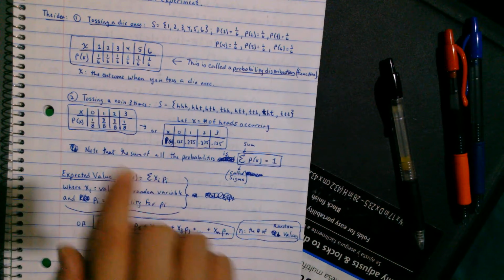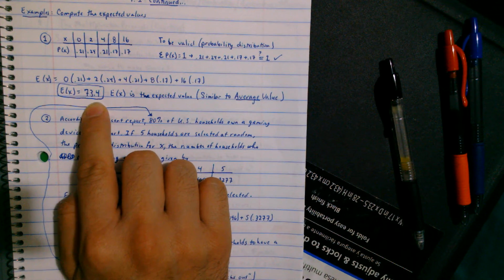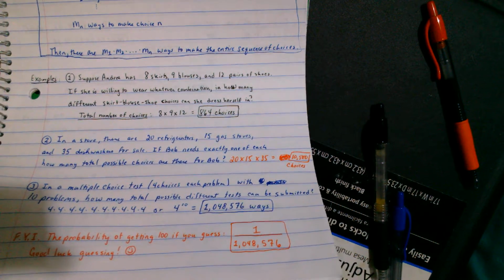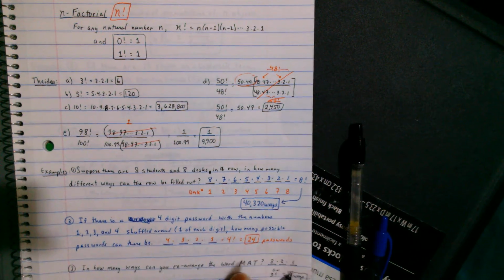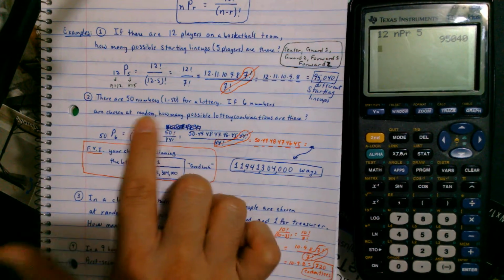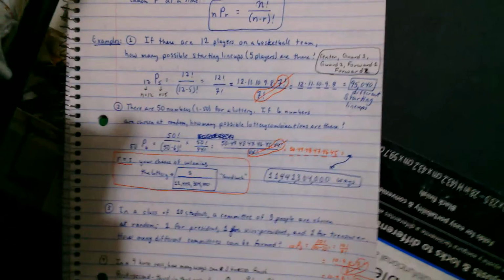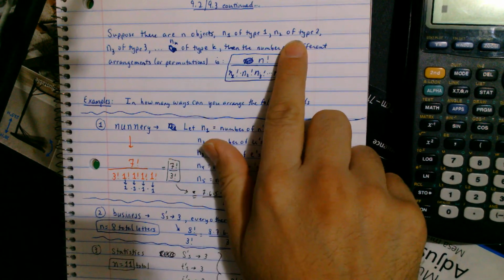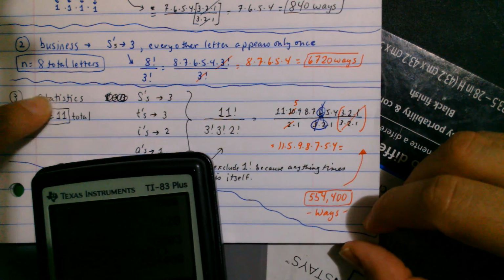Math 1324 Chapter 9.1 - 9.3 Notes for Test 4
Probability and Counting Principle